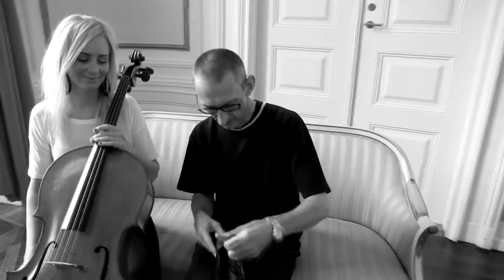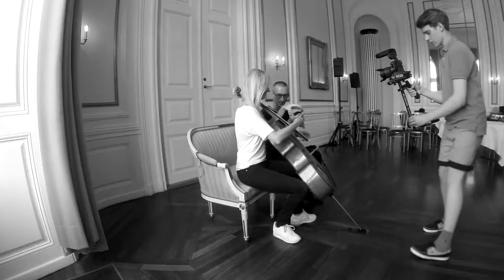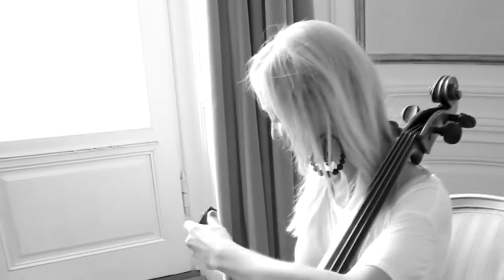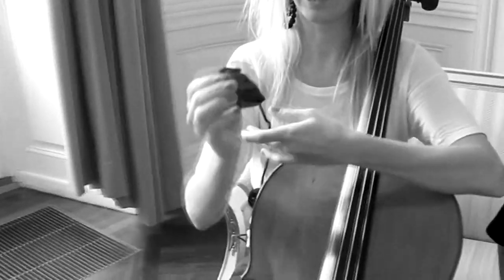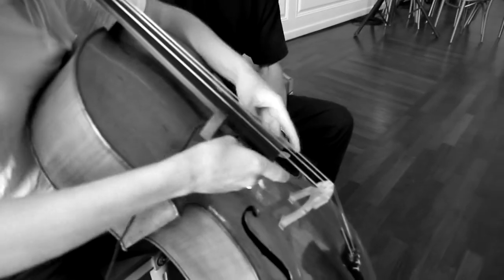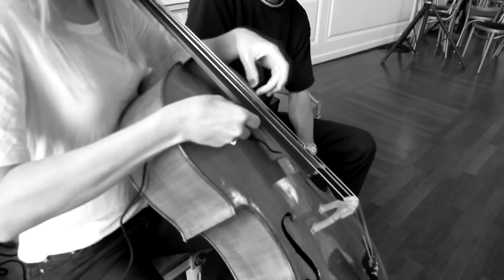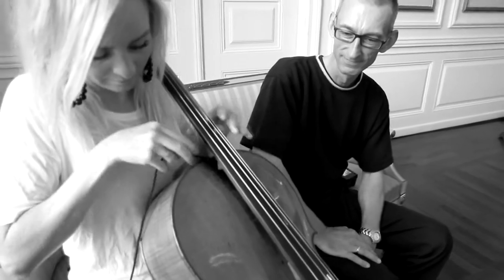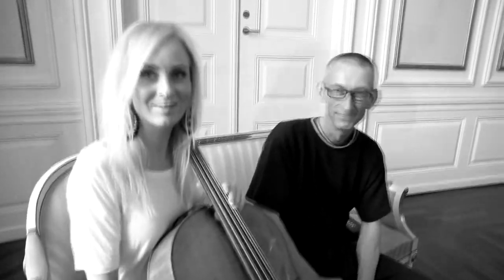Live Cello microphone | REMIC C5300LB | PLACEMENT BY LIVE JOHANSSON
How to place the REMIC C5300 series cello microphone on your instrument.

These instructions can be used for both the REMIC C5300 and the C5300LB cello microphone.

New microphone technology ensure highest suppression of feedback at live productions.

The REMIC C5300LB (cello/violone microphone) for large live productions and the C5300 for studio and small live productions.

REMIC MICROPHONES 2014